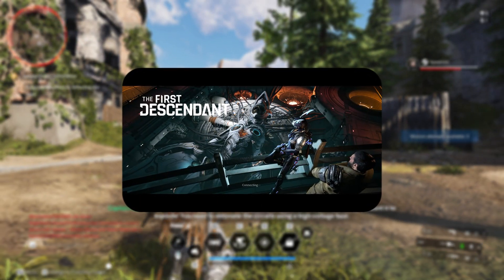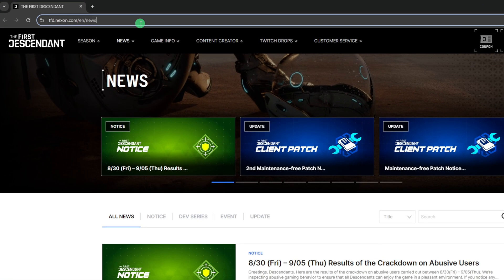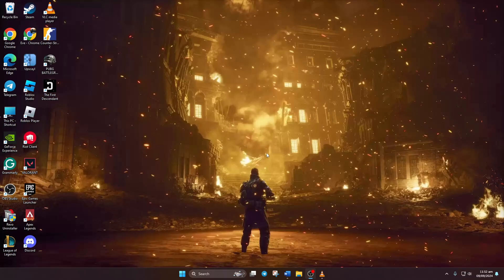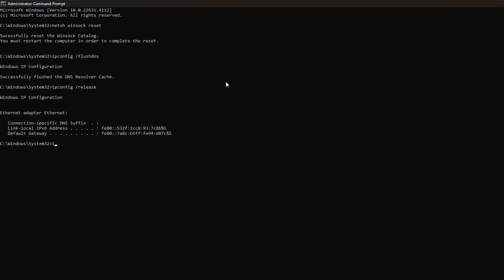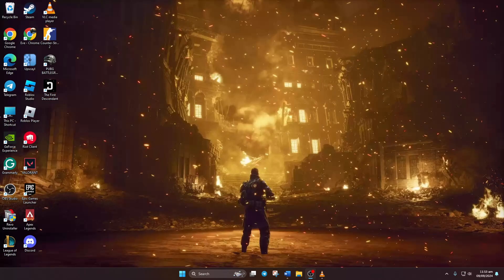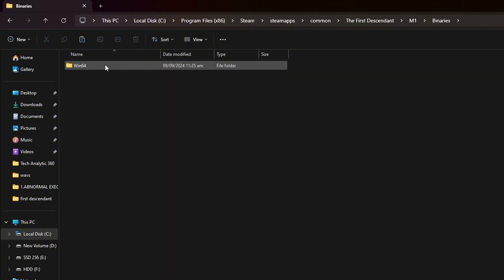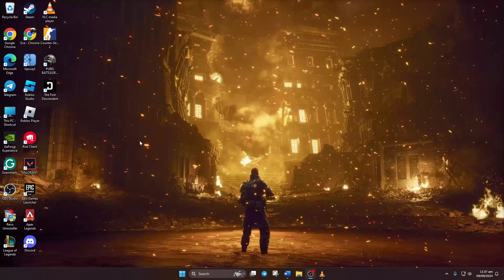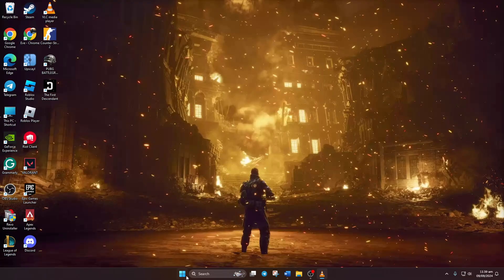How To Fix The First Descendant Stuck on Connecting on PC/Laptop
Is The First Descendant stuck on the 'Connecting' screen on your PC or laptop? This issue can be caused by server problems, network issues, or game file corruption. In this guide, we’ll show you how to fix the stuck on connecting issue in The First Descendant. Follow these steps to troubleshoot and resolve the problem, including restarting the game, checking your network connection, and verifying game files through the launcher.